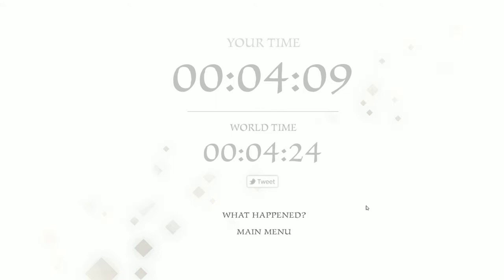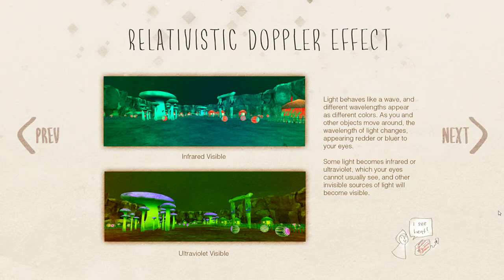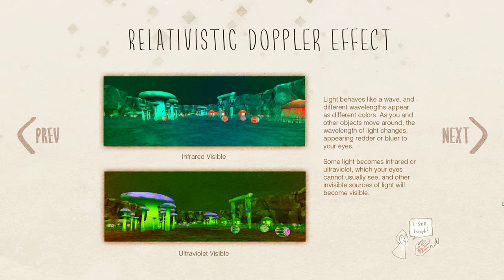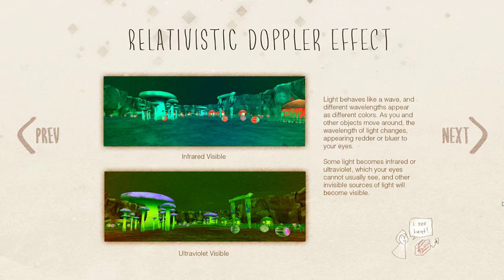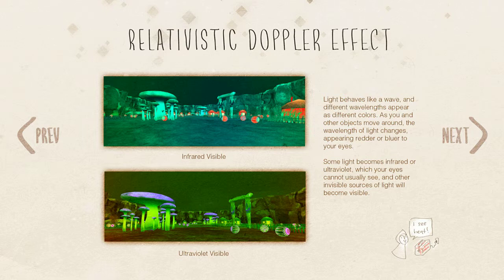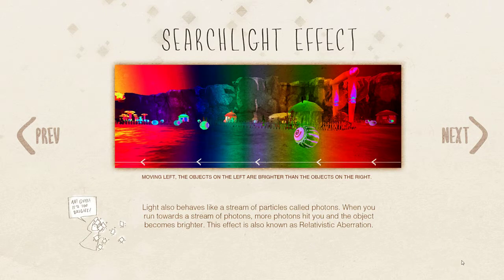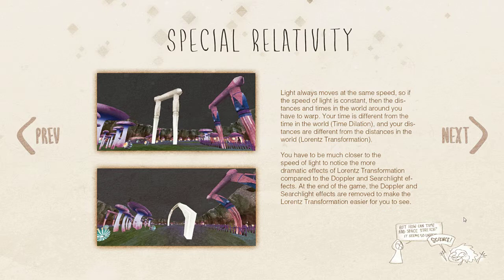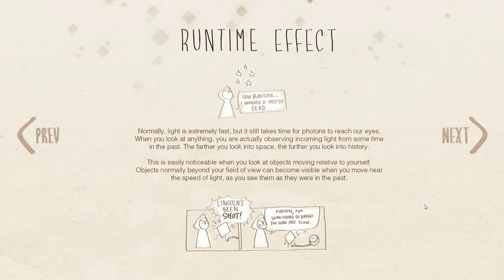A Slower Speed of Light